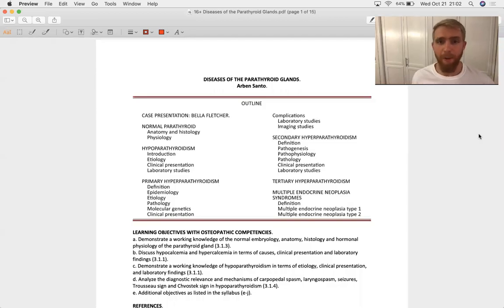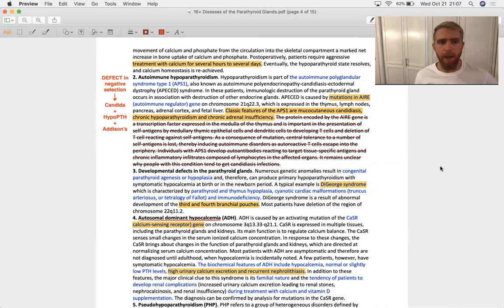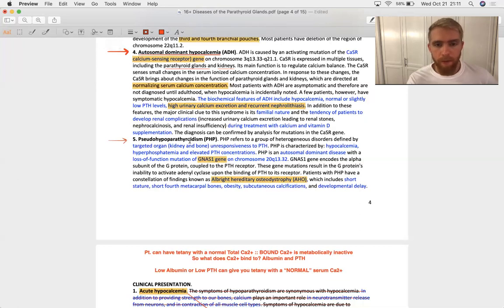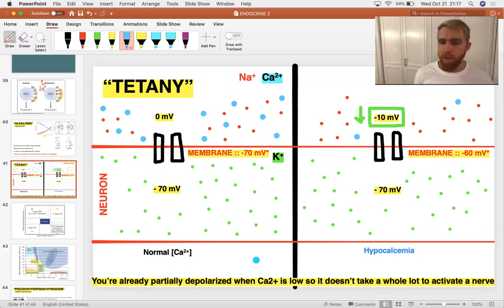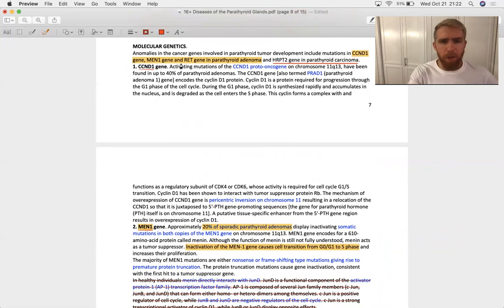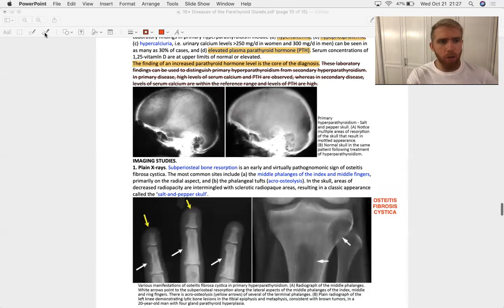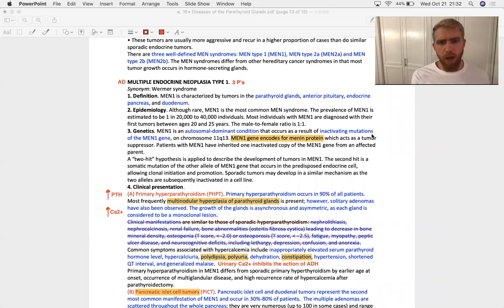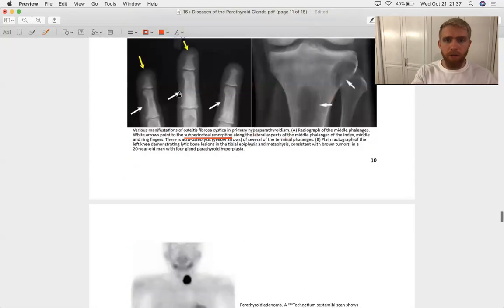Parathyroid Disease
0:00 Role of PTH
2:30 Hypoparathyroidism
13:13 Calcium in Acidosis/Alkalosis
15:00 Hypocalcemic Tetany
18:25 Primary Hyperparathyroidism
27:00 Secondary Hyperparathyroidism
30:00 MEN Syndromes